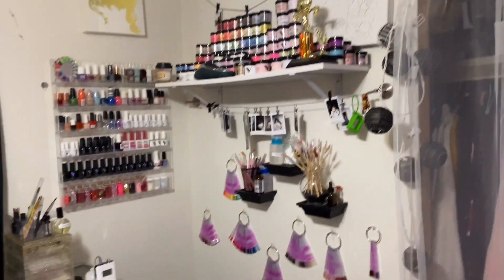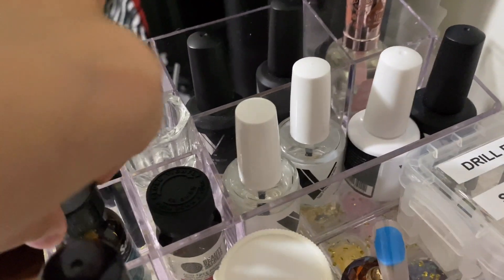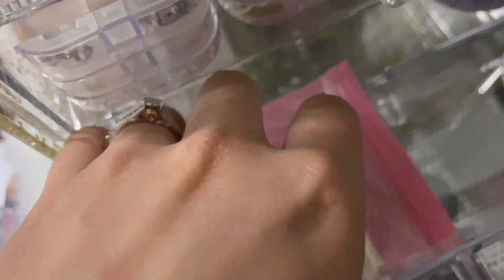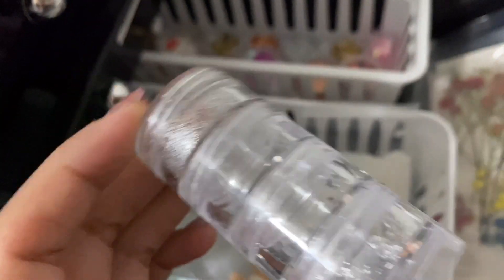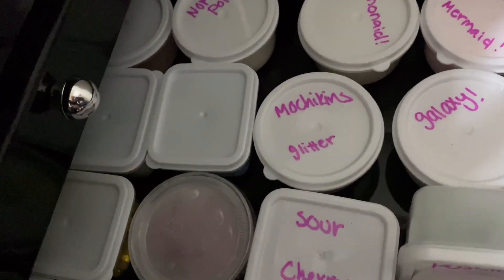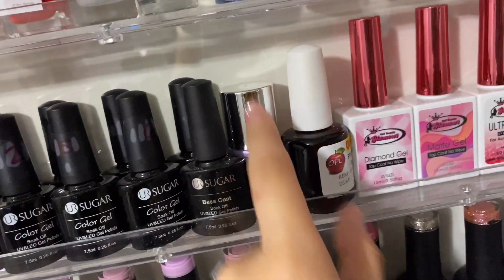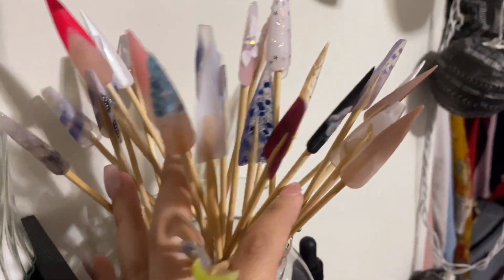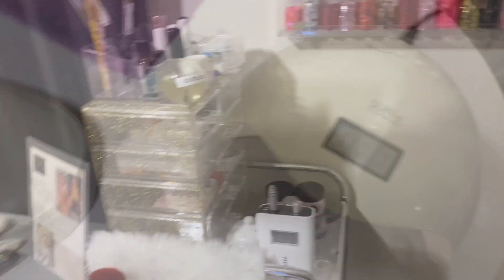Nail Room Tour! 2020🌸 || *First Youtube Video*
hey guys, my name is Catherine and this is my first video on youtube hope u guys enjoy and I'll be uploading videos every week soo stay tune for those.If u guys have any ideas for future videos comment them down below Make sure to subscribe and to follow all my social media.😘